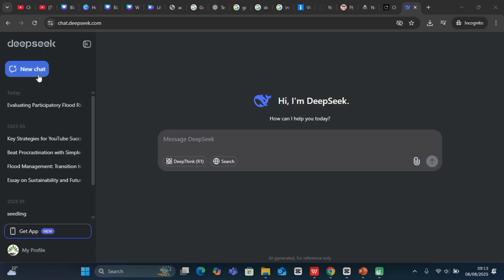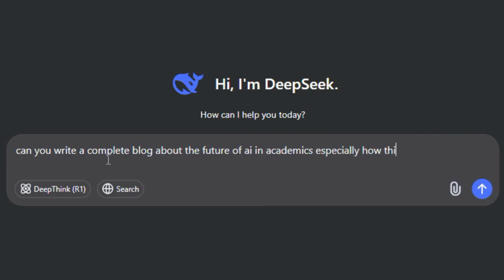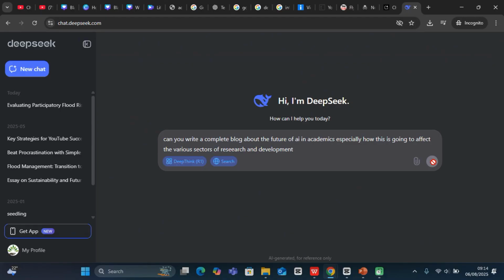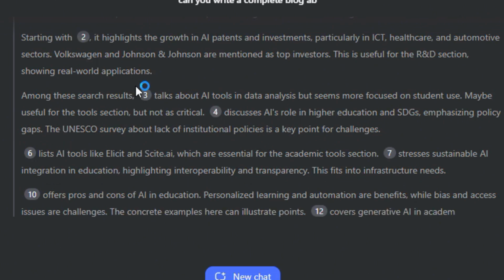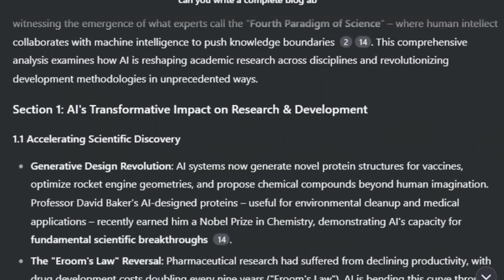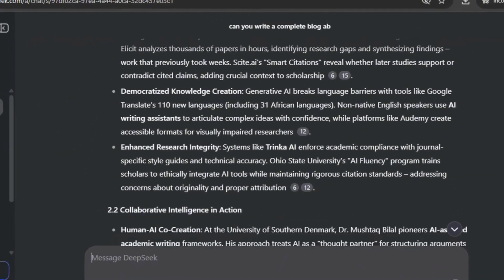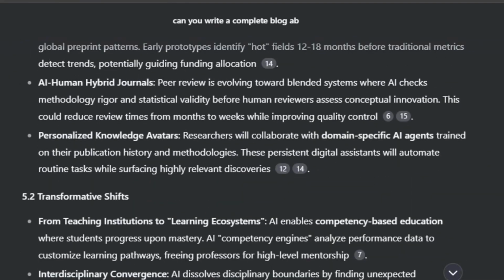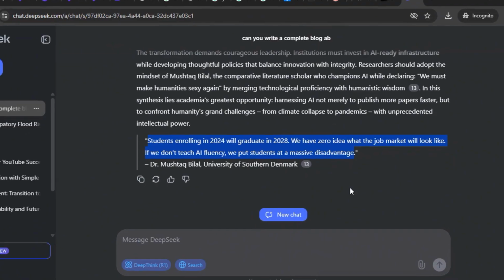Master Deep Research Using DeepSeek AI – Free and Powerful!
Discover how to perform deep research effortlessly using DeepSeek AI, a powerful free tool for analyzing complex topics, summarizing content, and generating insightful responses. Whether you're a student, researcher, or professional, DeepSeek AI helps you dive into large documents, explore research papers, or gather detailed answers fast. In this video, we walk you through how to use DeepSeek AI for research and academic tasks – all for free. No downloads, no sign-ups needed!